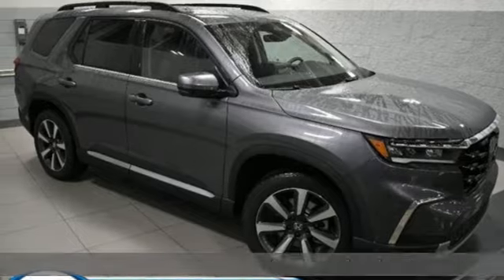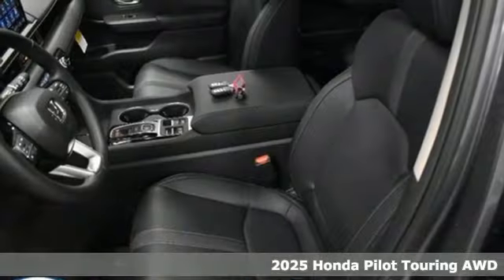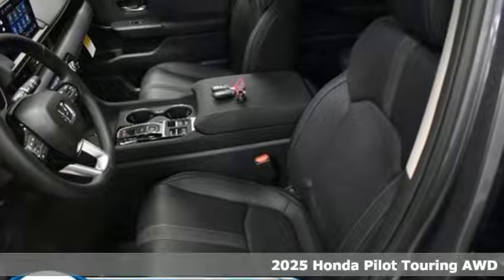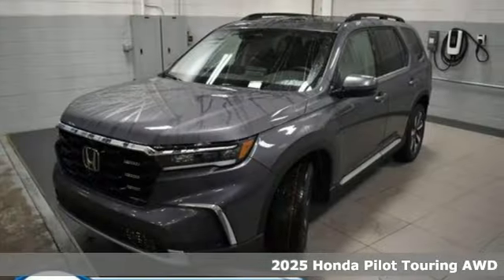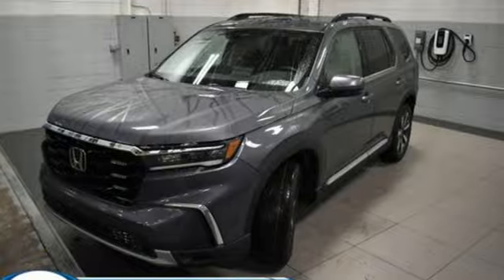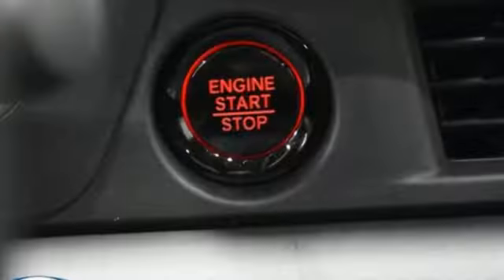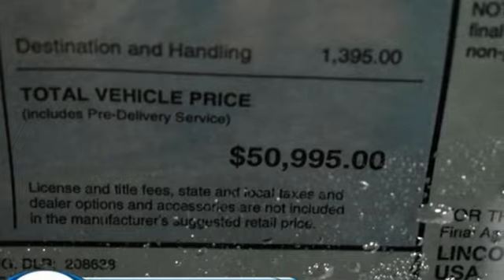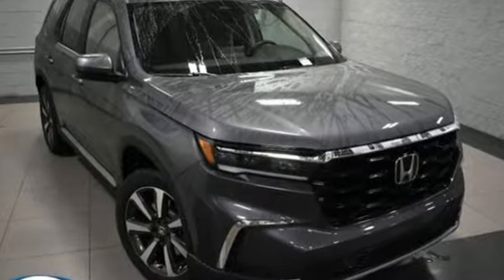New 2025 Honda Pilot Washington DC MD Chantilly, DC HCSB069797 - SOLD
Year: 2025
Make: Honda
Model: Pilot
Trim: Touring
Transmission: Automatic
Color: Modern Steel Metallic
Interior: Black
Stock #: HCSB069797
VIN: 5FNYG1H72SB069797

Address:
4175 Stonecroft Boulevard